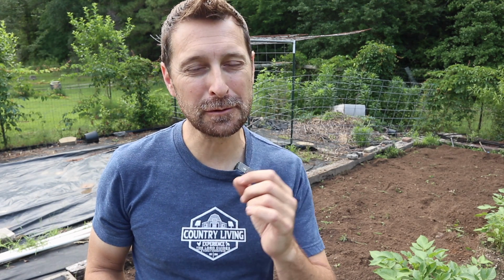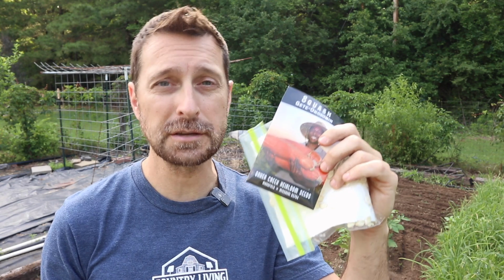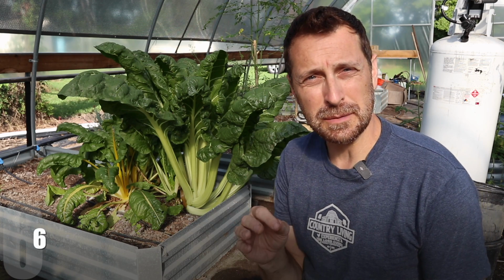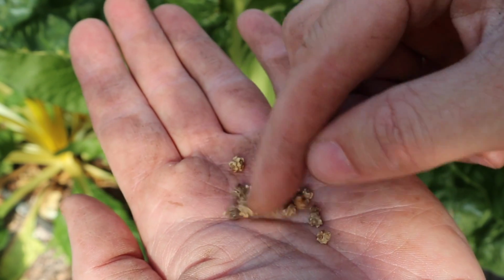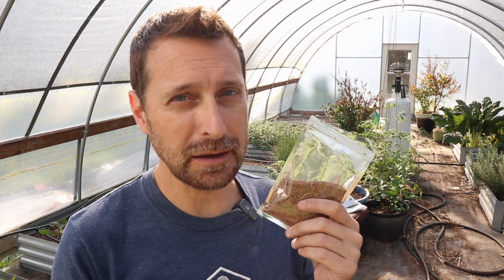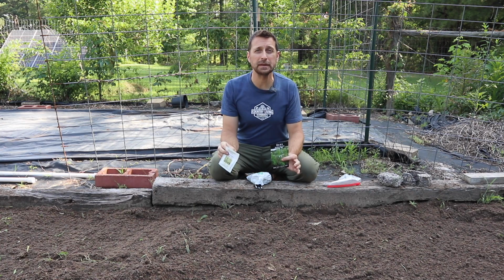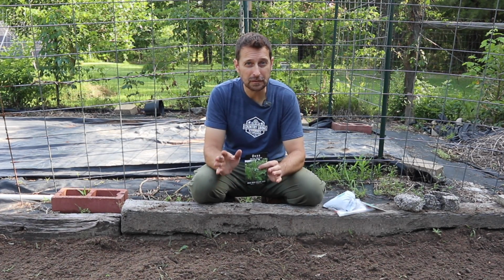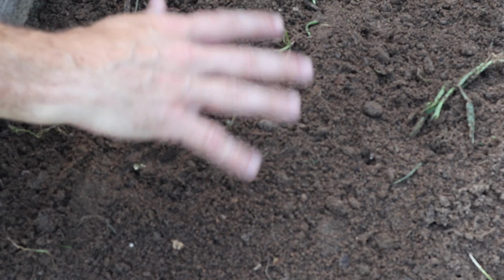You're NOT Too Late! What To Plant In May Zone 8b Texas!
SEEDTIME ($5 in FREE seeds)

12 position electrical sub panel
4 gauge THHN wire
4/0 and 2/0 Battery Cable
Copper Battery Ring Terminals
70 amp double pole breaker
Safety switch
conduit as needed
Simpson Flip Toggle mounting hardware
Ticonn IP67 Electrical Box
Dinkel Terminal Blocks
DIN rails
Hardie backer board
Pike Industries Bus Bar

Parts list:
1 1/2" conduit
90° conduit elbows
conduit LB boxes
conduit threaded connectors
lock nuts
thread protectors
Conduit weatherhead
Conduit straps
grounding rod
ground rod clamp
sub panel
AC breakers
Safety disconnect switch
Grounding bar
Neutral Lugs
Ring terminals
Ferrule Kit
PVC Electrical Glue
1/2" flexible conduit
Liquid tight conduit connectors
Distribution protection box
Dinkel terminal blocks
DC breakers
Surge protection device
Combiner box
Solar inline fuses
Flip toggle mounting hardware
MC4 connectors
WIRE!